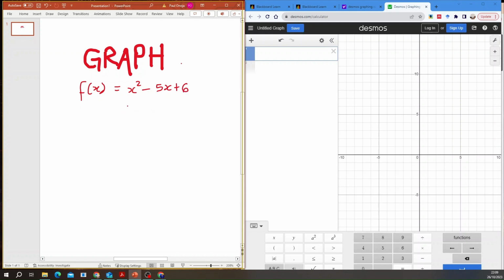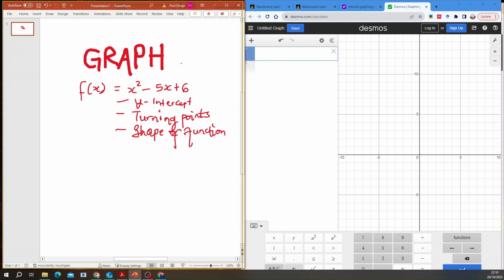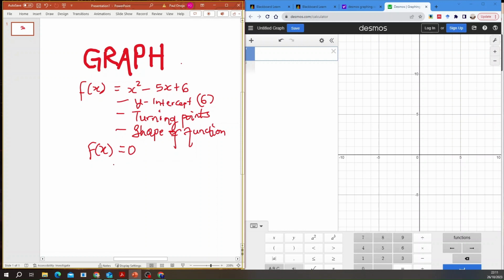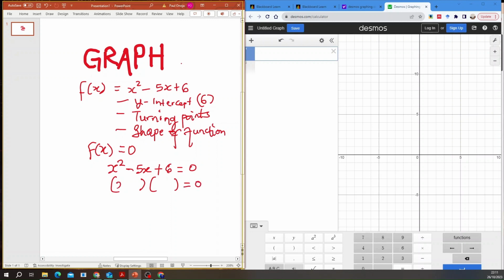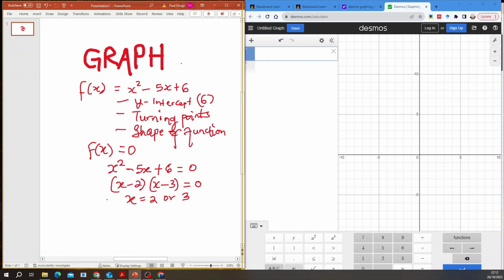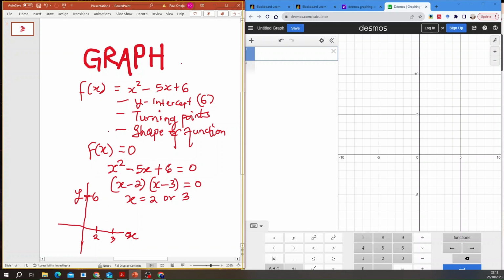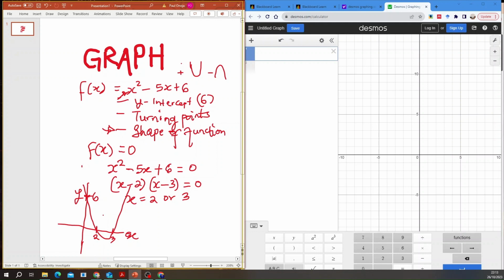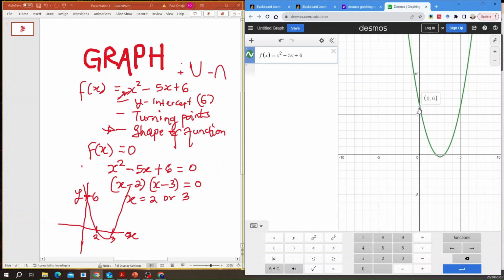Plotting Graph | Curve sketching + Graph Plotting with Desmos Calculator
In this video, I demonstrated how you can quickly sketch curve and do the same using the desmos calculator